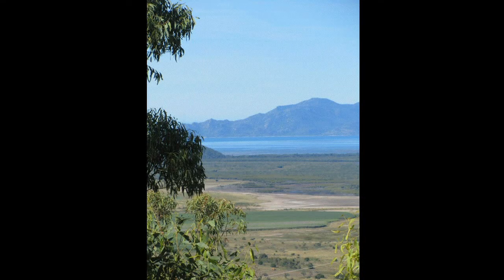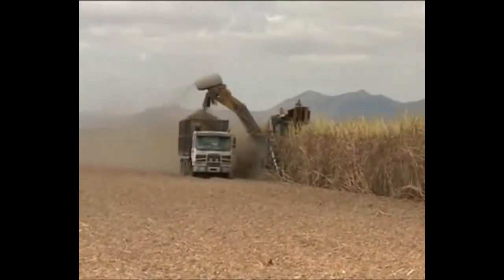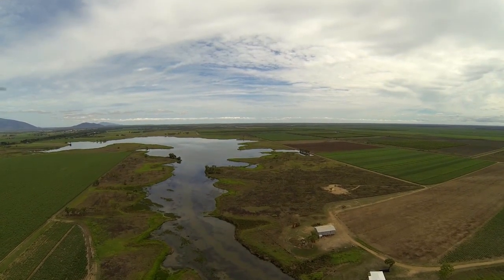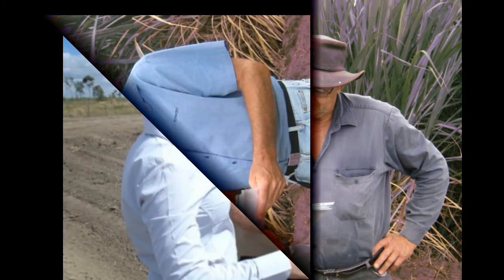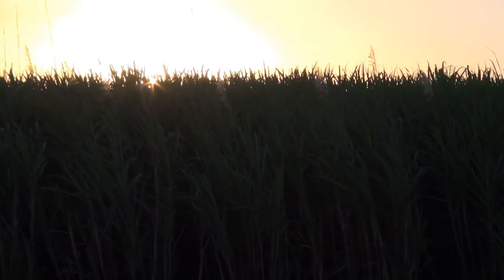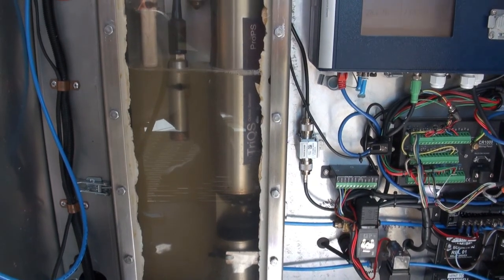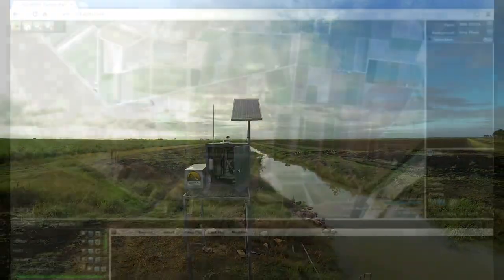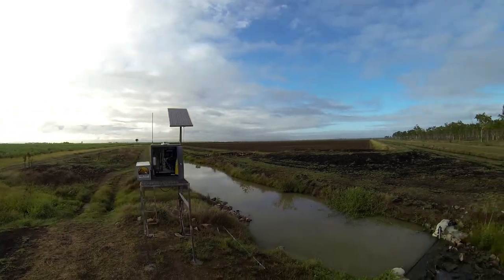RTWQ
BBIFMAC has recently received funding from the Department of Environment and Heritage Protection (DEHP) and the NQ Dry Tropics Reef Rescue Program, to carry out real-time water quality monitoring in a sub catchment of the Burdekin River Irrigation Area.
The project -- A Sub Catchment Adaptive Management Approach to Water Quality in Sugarcane -- aims to make a direct connection (paddock to stream) by intensively monitoring in real time the runoff at the downstream end of a sub-catchment channel, and tracking any spikes in concentration of nutrients and pesticides, back to the farm and paddocks. The offending "management practices" can then be quickly identified and modified or alternative practices discussed with the farmer.

This video provides brief background of the project and our aspirations for the future.